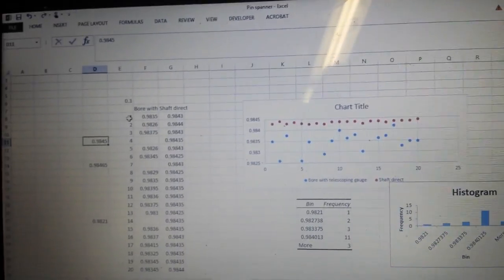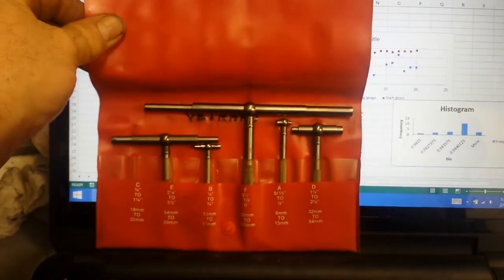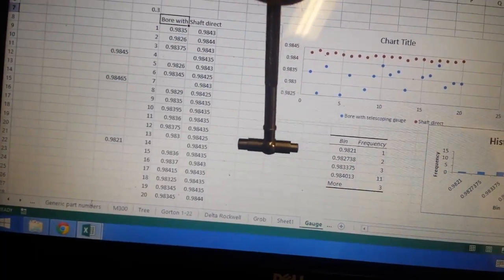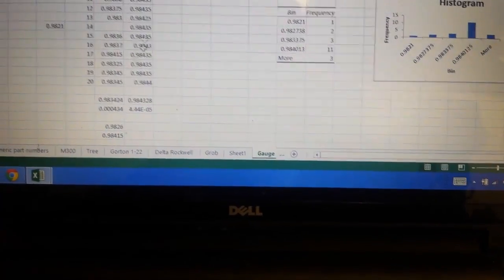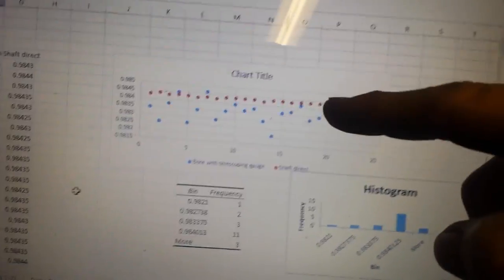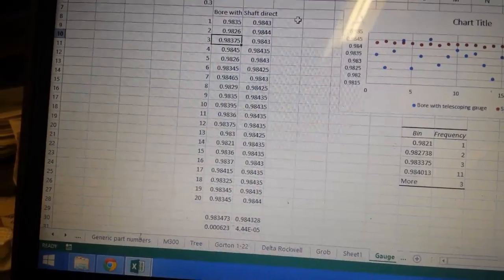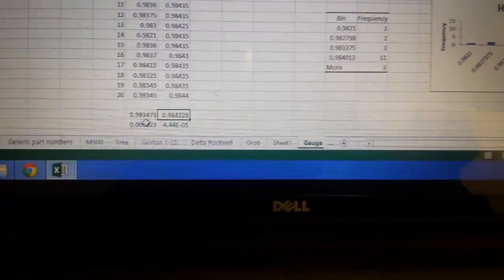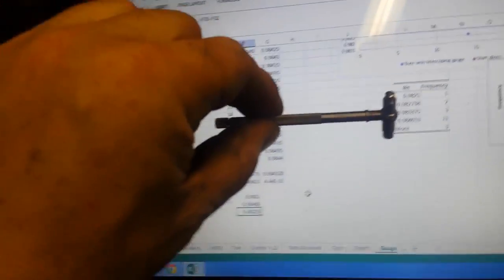Telescoping gauge performance for bore measurement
Measurement errors associated with the use of telescoping bore gauges are determined.  Gauge R&R. Comparison to direct measurement of shaft diameter using Mitutoyo QuantuMike.

Don states at t~30s the gauges are good to "a couple tenths".  I must confess, I got no where near that level of accuracy, my results were about five times worse (accuracy/repeatability of around 0.001").  This could be due to my technique of using the gauges, I think Don's method is better than the method I used.

I stand by my observation that the composite measurement method reduces accuracy/repeatability, but better technique might improve the situation.

This would be a good green belt project for six-sigma training.